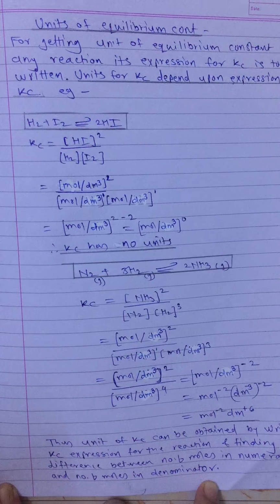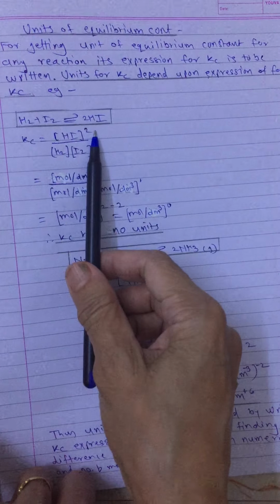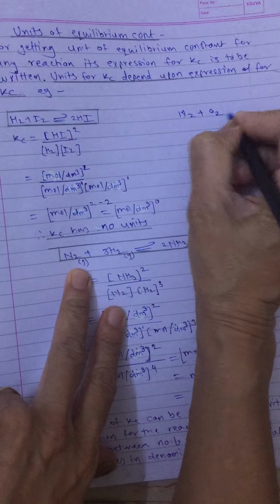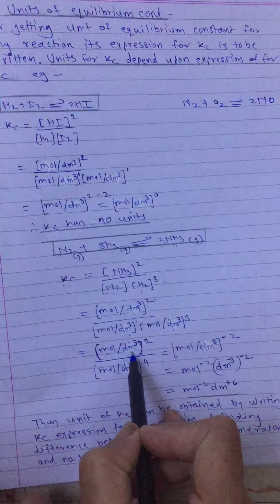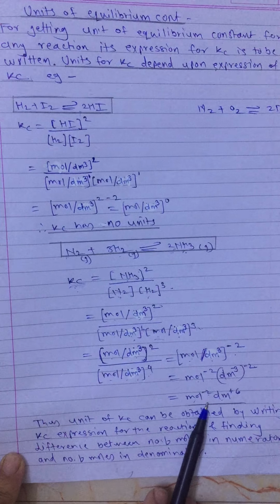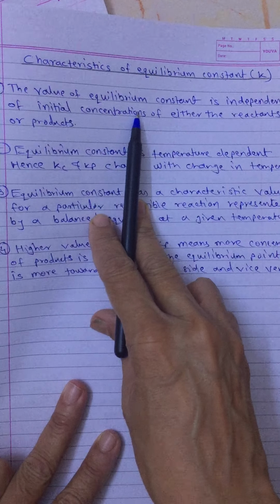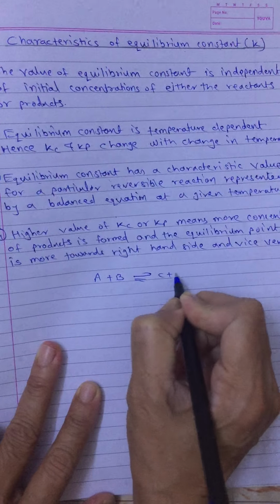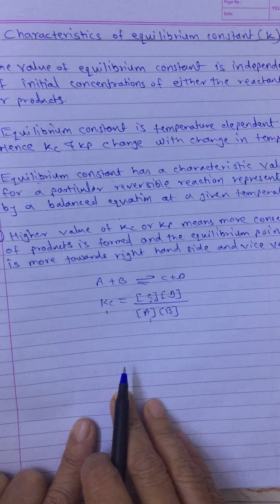Chemical equilibrium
Units of equilibrium constant
Characteristics of equilibrium constant